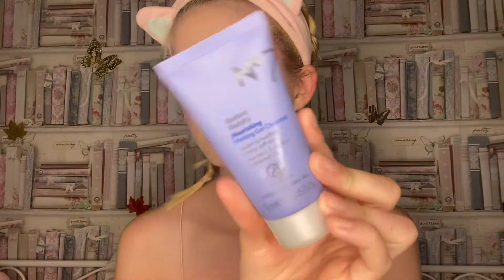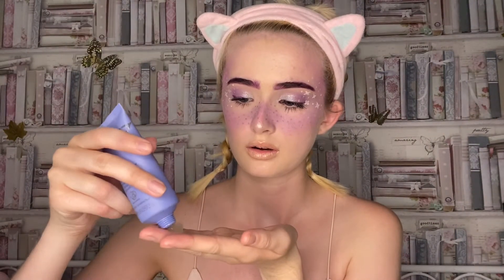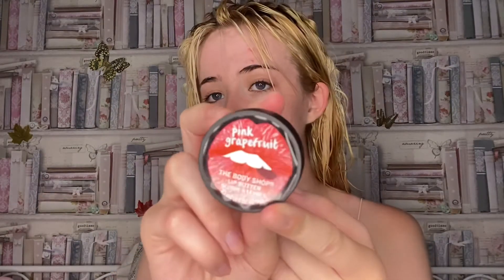GET UNREADY WITH ME | updated skincare routine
Hey! How are you today?

WELCOME TO DAY 6 OF A WEEK OF UPLOADS - Take my makeup off with me, updated skincare routine, get unready with me.

Hi friends, how are you doing? Today I wanted to share my updated skincare routine and show you how I take off a full face of makeup. I used some of my favourite products like the simple  face wash, the NO7 melting gel cleanser and a face halo.

Do you want to see more makeup and skincare videos like pamper days, tutorials and beauty trends? Or do you want to see more fashion videos like styling certain items, hauls and outfit challenges? IF YOU ARE READING THIS LEAVE SOME PINK EMOJIS IN THE COMMENTS. I hope that you enjoyed this video!

🤍 Want to see more videos like this? Leave a comment 🥰

🧚🏻‍♀️Socials 🧚🏻‍♀️